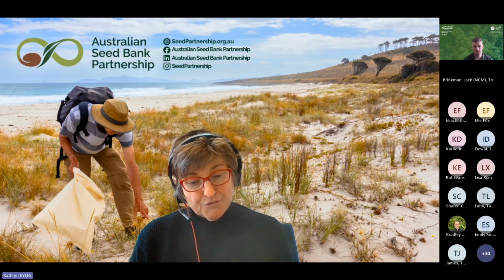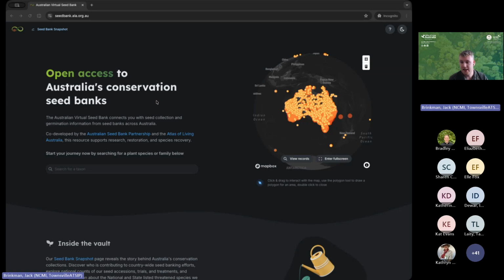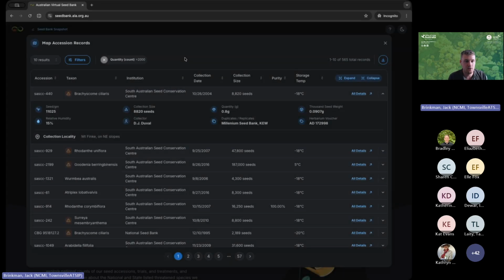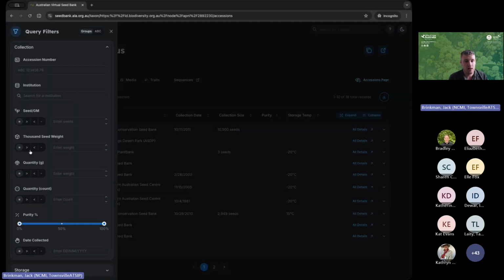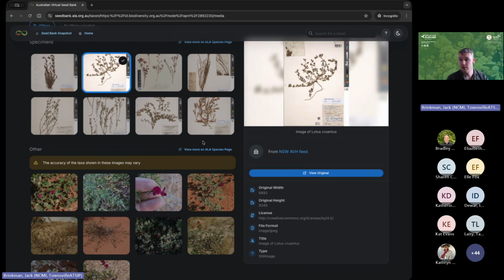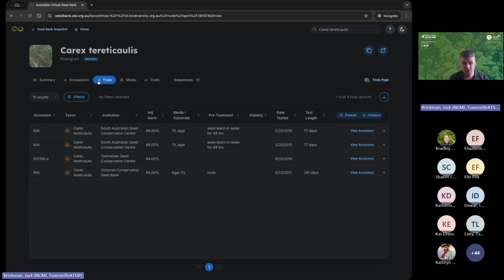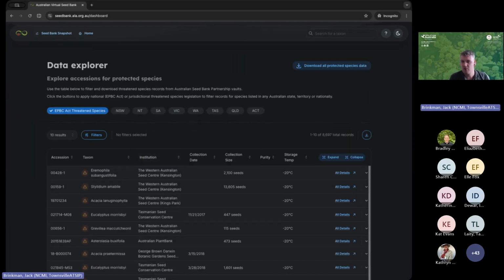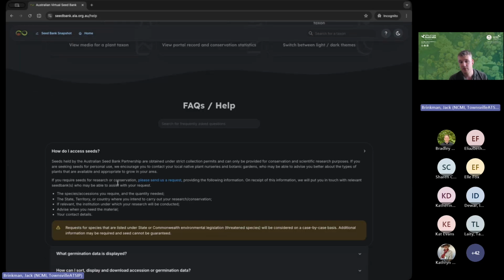PlantChat Webinar 5: Unlocking the vault - the Australian Virtual Seed Bank in action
The Australian Virtual Seed Bank (AVSB) is a national, open-access portal bringing together seed collection and germination data from conservation seed banks across Australia. But what does it actually do, and how can it support your work? In this webinar, we’ll take you inside the AVSB to explore its features, functionality, and real-world applications. From interactive maps of seed collections to downloadable datasets and threatened species insights, you’ll learn how the portal can support research, restoration planning, and conservation decision-making. Whether you’re a policy maker, land manager, seed collector, or simply curious about Australia’s native flora, this session will show you how to get the most out of the portal and why this growing national resource matters.

Presented Wednesday, 29 April 2026 / 12:30 pm – 1:30 pm AEST